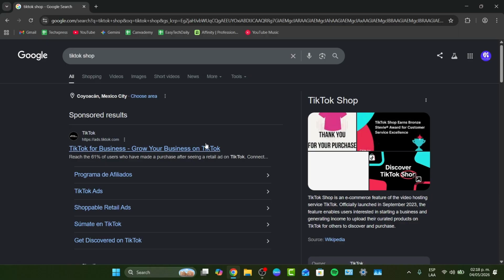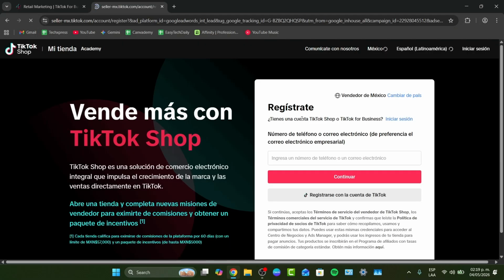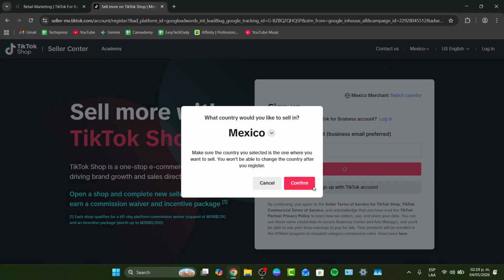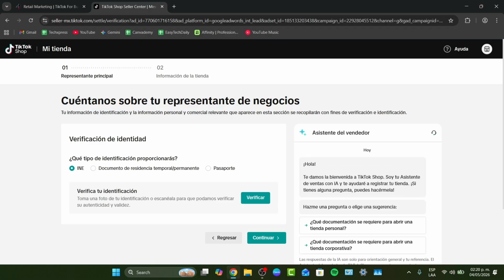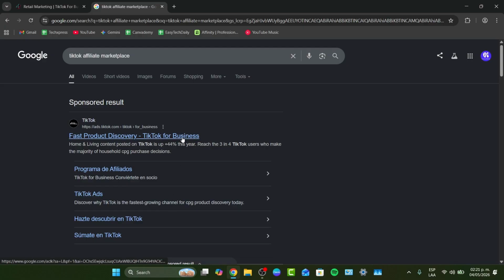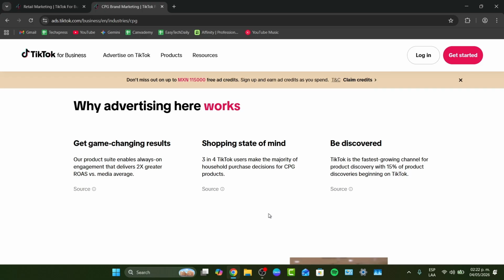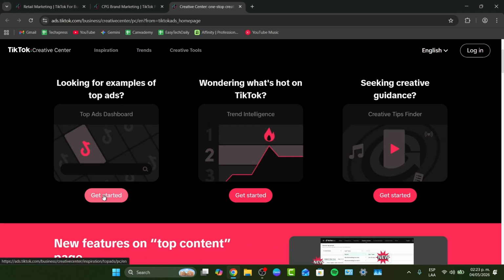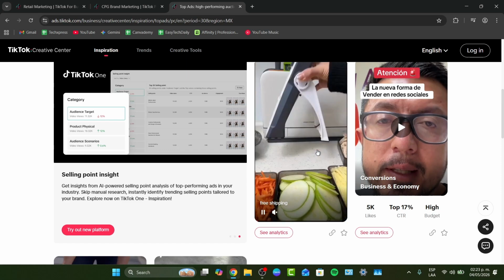TikTok Shop Affiliate Marketing Tutorial | Make Money on Tiktok 2026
🛍️🎥 Want to make money with TikTok Shop affiliate marketing in 2026? In this video, I’ll show you how to get started step by step, so you can promote products, earn commissions, and grow your income using TikTok. You’ll learn how TikTok Shop works and how to turn views into sales.

📌 In this tutorial, you’ll learn:
✅ How TikTok Shop affiliate marketing works
✅ How to join the TikTok Shop affiliate program
✅ How to find and promote winning products
✅ How to create content that drives sales
✅ Tips to increase conversions and earnings

🚀 Perfect if you want to make money on TikTok, build a side income, or grow a profitable affiliate marketing strategy in 2026.